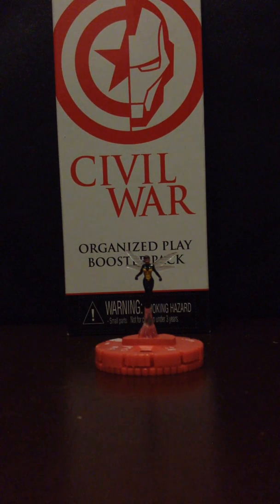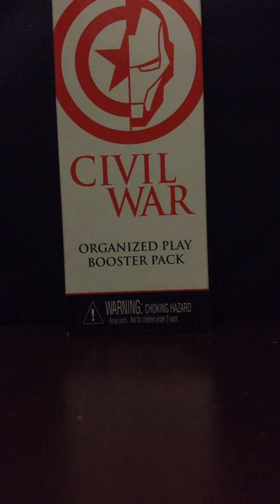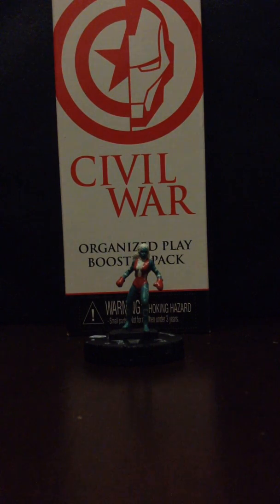Heroclix Civil War Month 2!